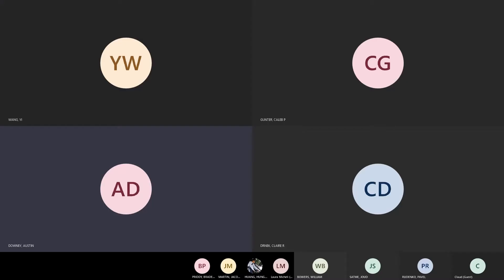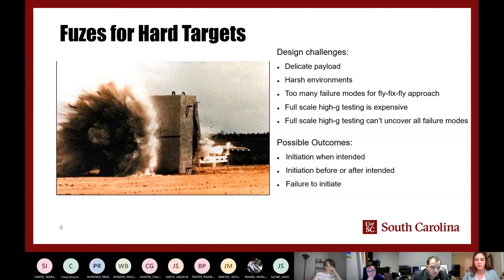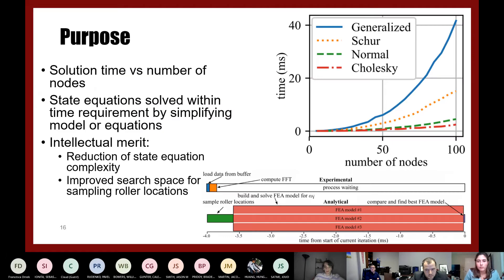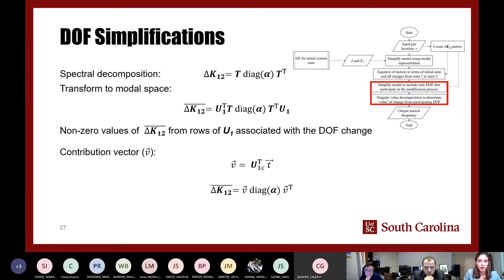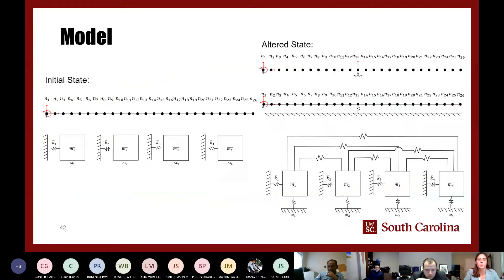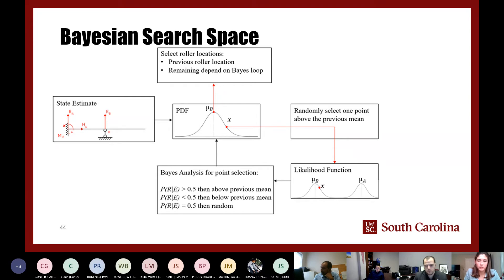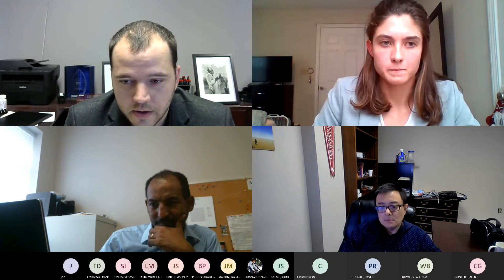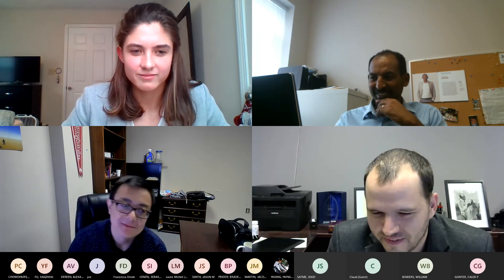Thesis defense-Local Eigenvalue Modification Procedure for Real-time Model Updating of Structures...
Thesis defense for "Local Eigenvalue Modification Procedure for Real-time Model Updating of Structures Experiencing High-rate Dynamic Events", by Claire Rae Drnek, Master of Science in Mechanical Engineering, College of Engineering, College of Engineering and Computing, University of South Carolina, 2020.